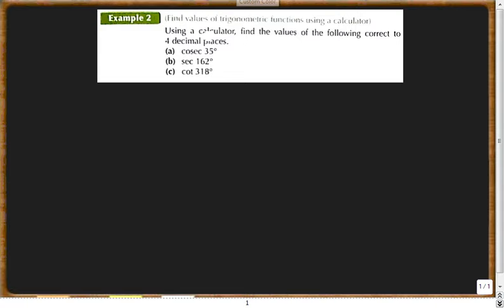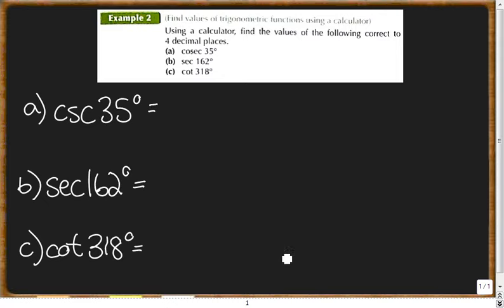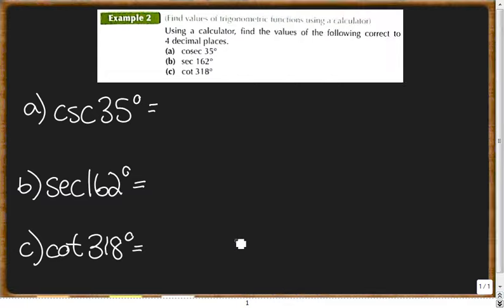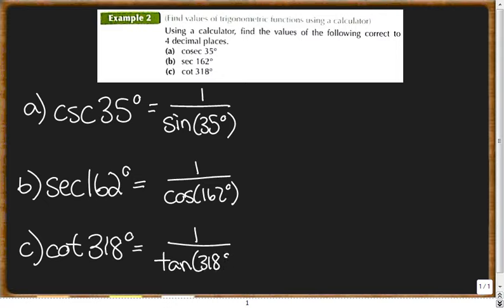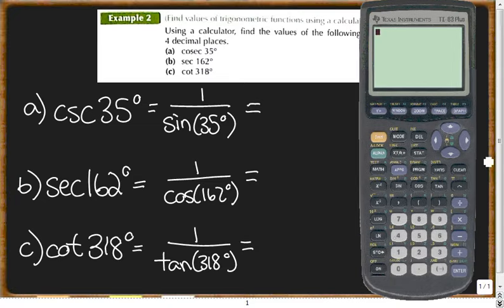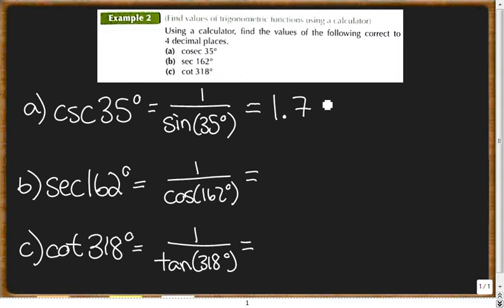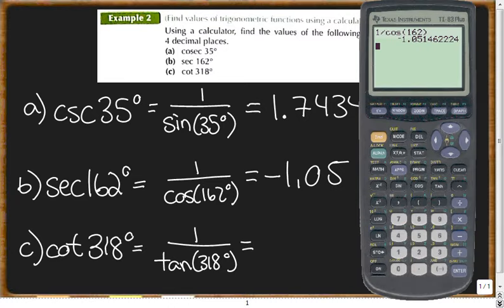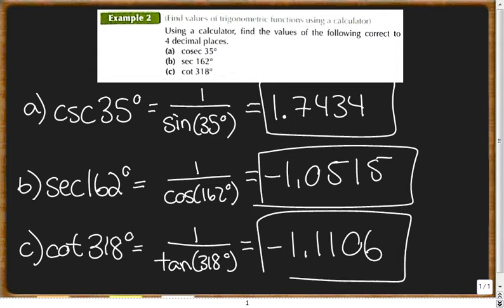6.1 Example 2